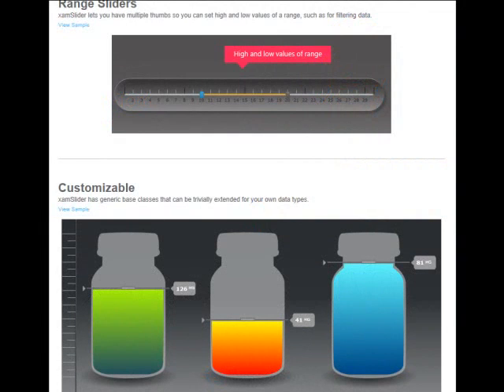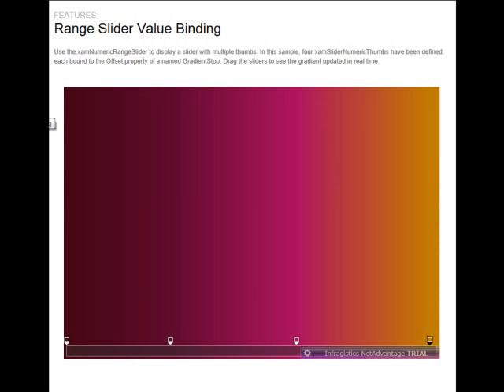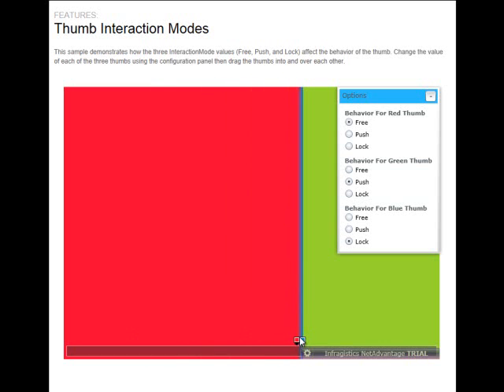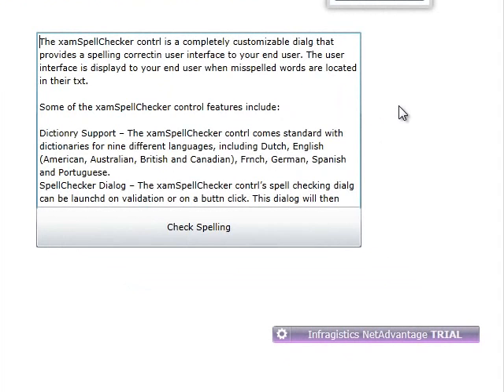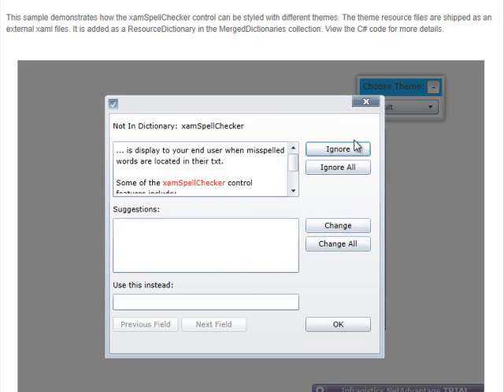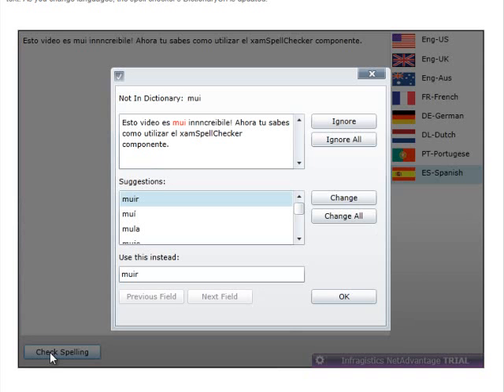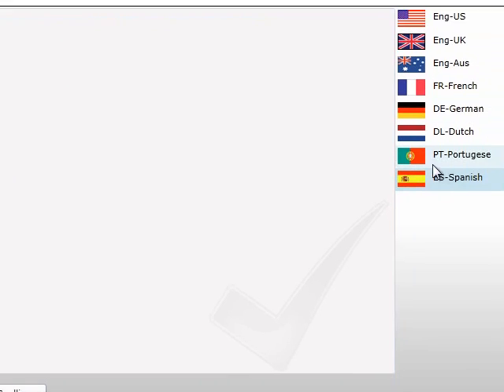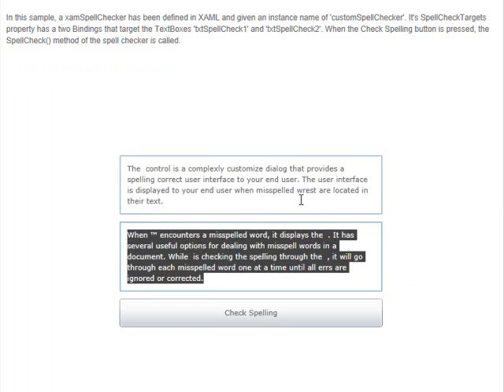xamSlider intro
Introduction to the xamSlider control.